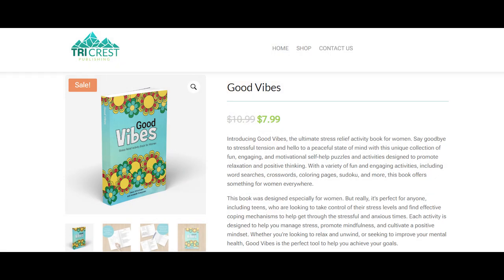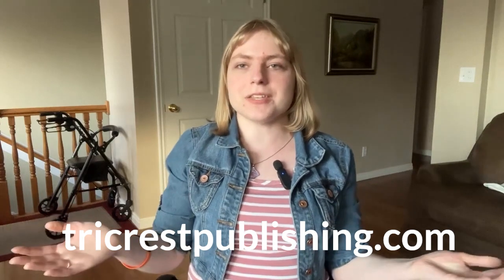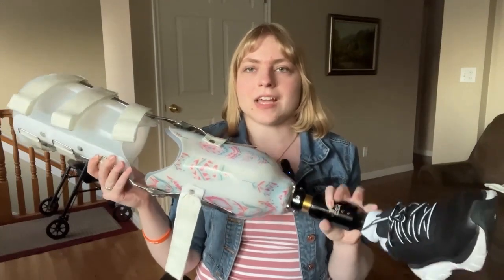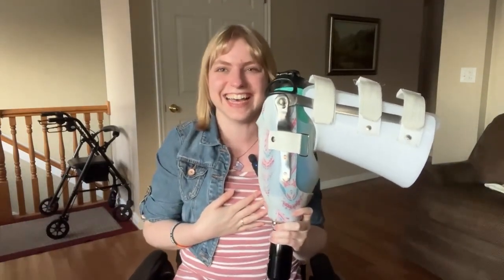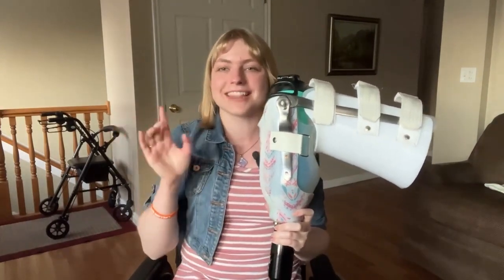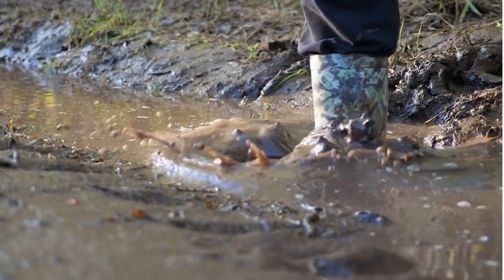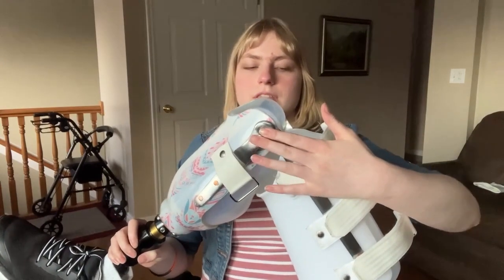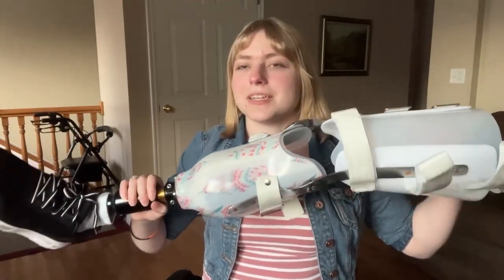Benefits of a Prosthetic Leg (or being an Amputee)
Benefits to being an amputee with a prosthetic leg!

Welcome! One Footed Phoenix is the name I gave myself just before my bellow the knee left side amputation. We talk about mental health, amputation, and faith here.

Activity Books
Good Vibes: Stress Relief Activity Book for Women

Journals - Available in Soft and Hardbound
Be Still My Soul
Climb Every Mountain Journal
Complicated Thoughts and Big Feelings Journal
Dare to Rise (Phoenix) Journal
Wander More Wander Always

SUPPORT GROUPS
CRPS Amputee Warriors
Early Return Missionaries - Church of Jesus Christ of Latter Day Saints

SUICIDE & SELF HARM HOTLINES:
PLEASE seek help if you are experiencing thoughts of self-harm or suicide. I love you, and you are strong! I believe in your ability to have better days! Please please please just talk to someone if you are experiencing a dark point. I am a part of a couple of support groups I am happy to connect you to. One of them has seriously been a LIFE saver fighting CRPS.

SUICIDE Prevention Hotline:
OR
Text GO to 741741 to reach a trained Crisis Counselor through Crisis Text Line, a global not-for-profit organization. Free, 24/7, confidential.

Please understand I can't respond to everyone though, and PLEASE if you feel unsafe please call the number listed above. You are a beautiful human!